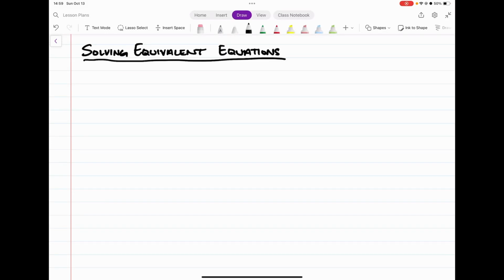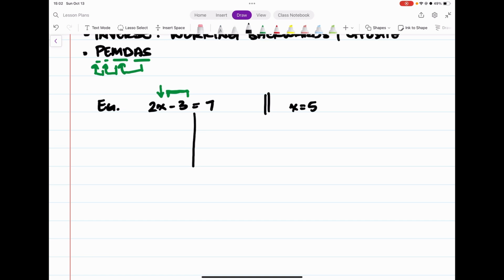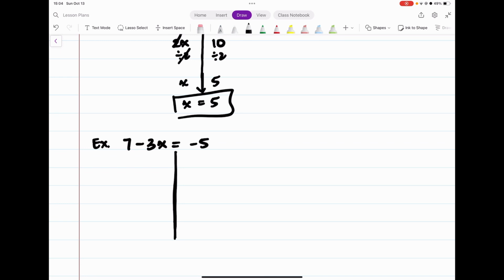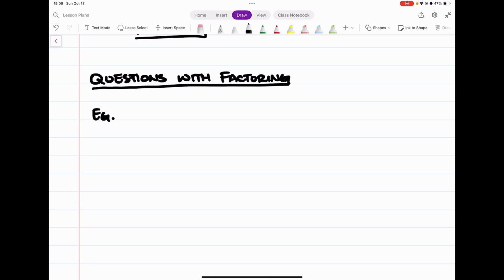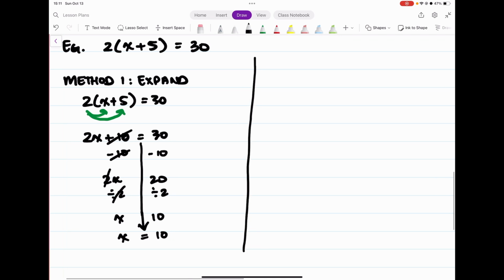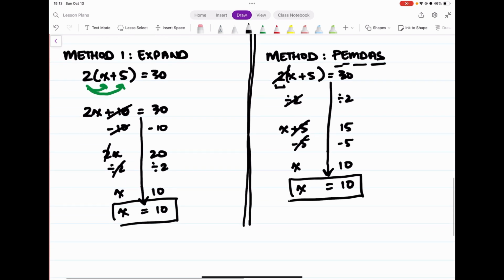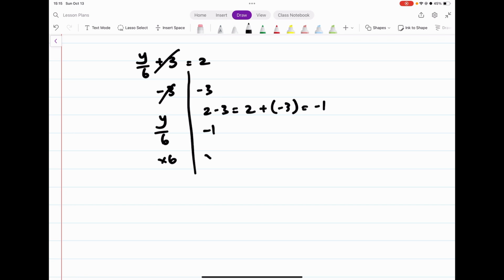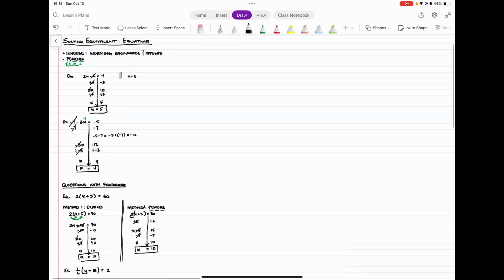Math Notes: Solving Equivalent Equations